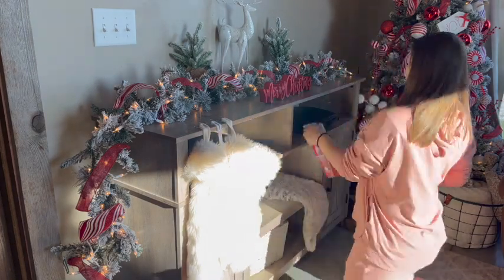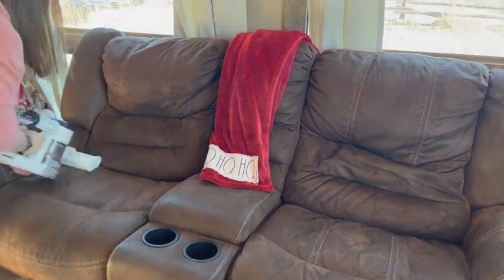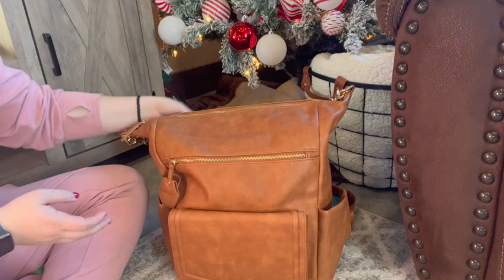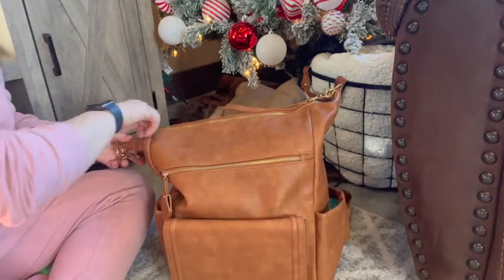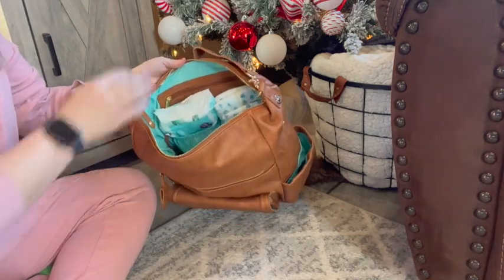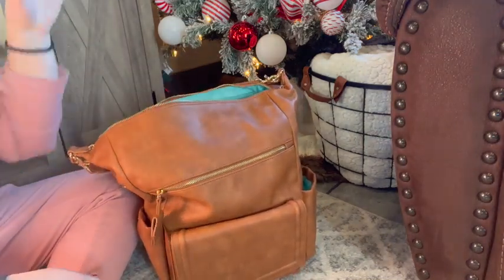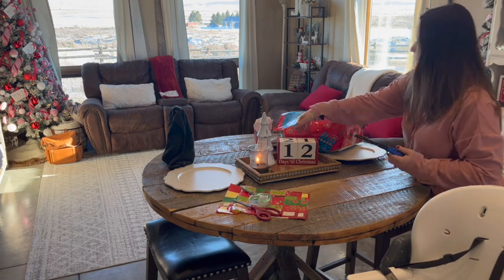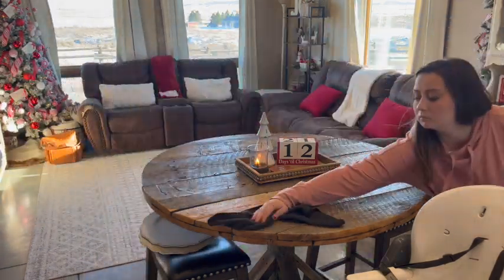Quick Clean With Me Motivation | Cleaning Motivation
Hi everyone, in today's video I am going to be sharing a quick CLEAN WITH ME motivation. Thank you all so much for being here and watching today's video. I hope you get CLEANING MOTIVATION 2023.
-Haylee

1. Follow @mominside_official___ on YouTube or Instagram. If following on both that is an extra entry.

3. Like the video.

The winner will be able to choose one bag from the Mominside store.

Good luck!☺️

(Only in the U.S. and Canada)

Quick Clean With Me MQuick Clean With Me Motivation | Clean With Me | Cleaning Motivation